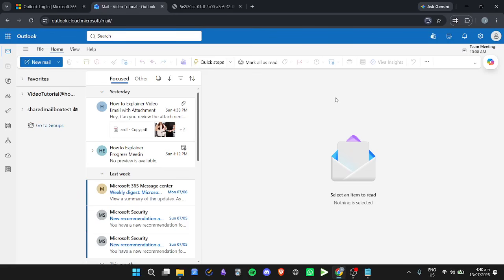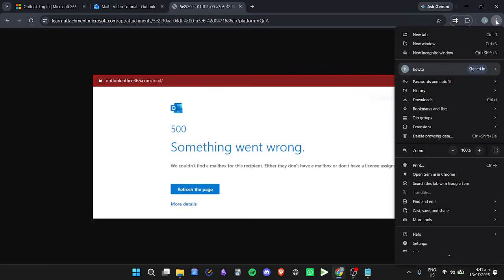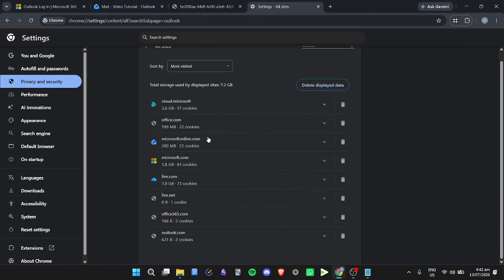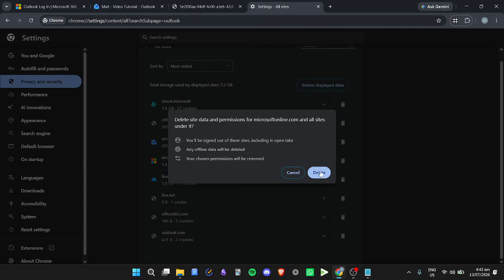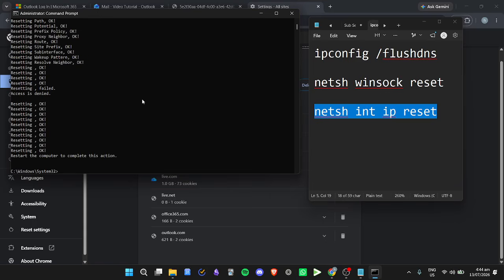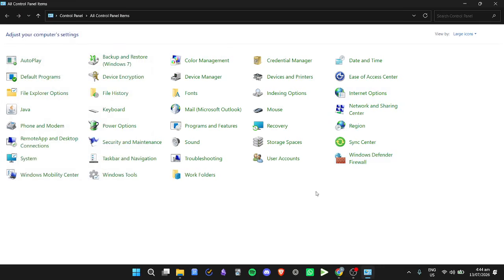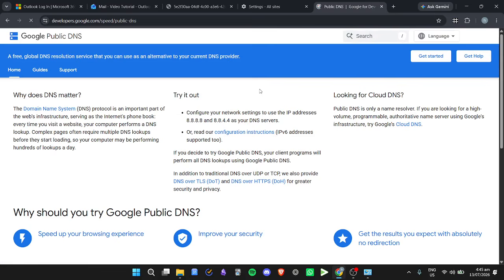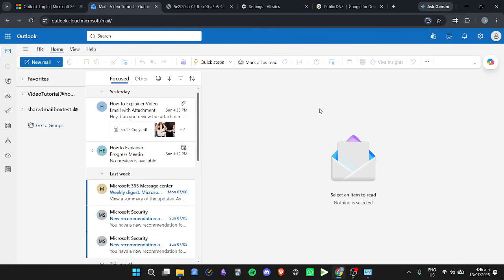How to Fix Outlook Web Something Went Wrong | Error 500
If you are looking for a video about How to Fix Outlook Web Something Went Wrong, here it is!